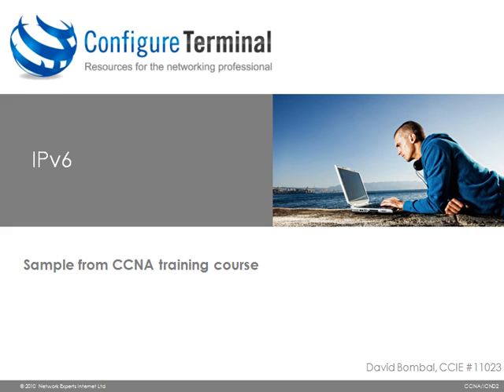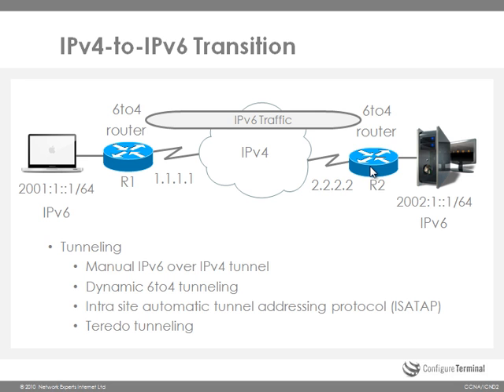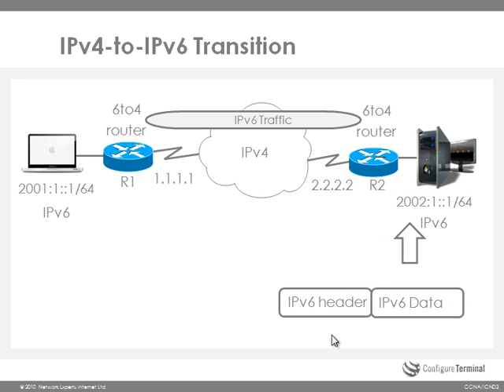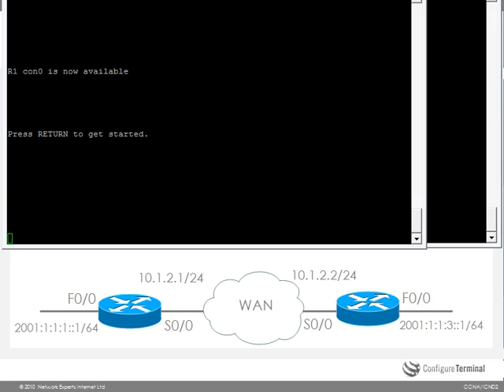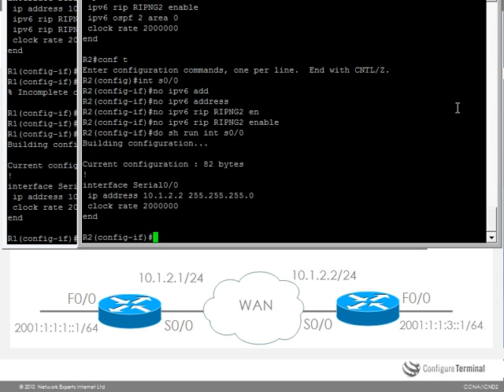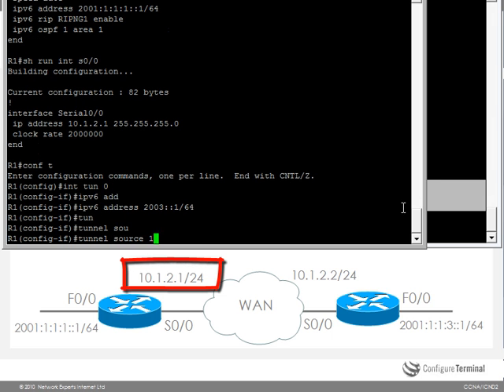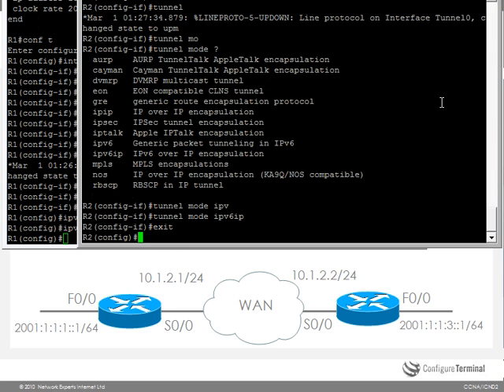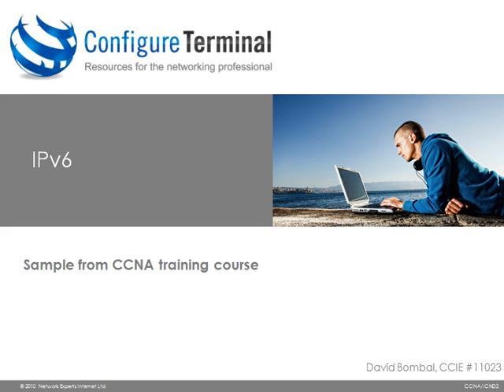IPv6 - CCNA Training from ConfigureTerminal.com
Learn how to pass the CCNA 640-802, CCENT 640-822 and ICND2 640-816 Cisco exams CCIE David Bombal.

In this video David shows you how to setup a IPv6 over IPv4 tunnel.